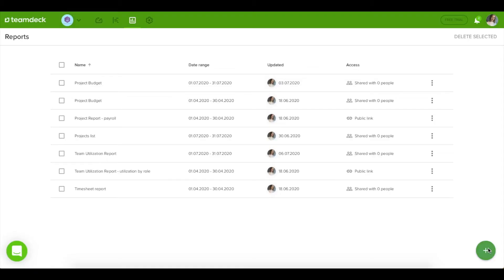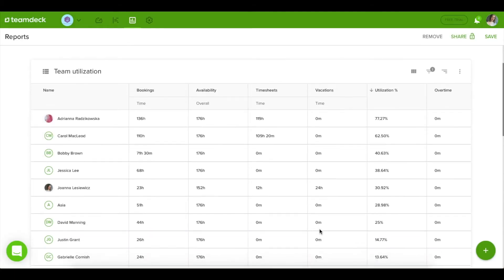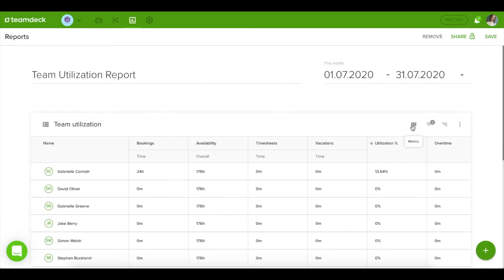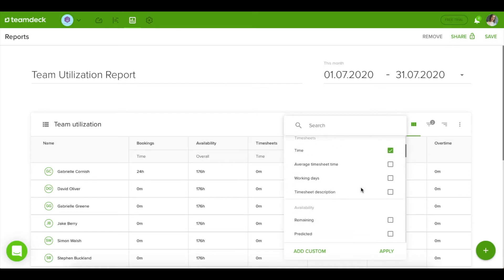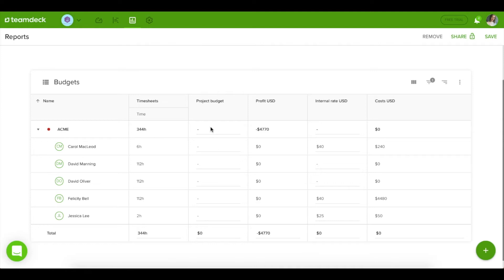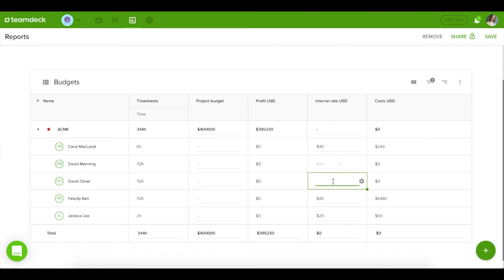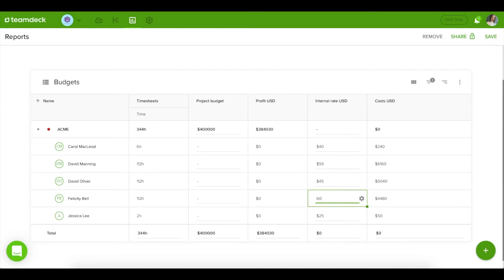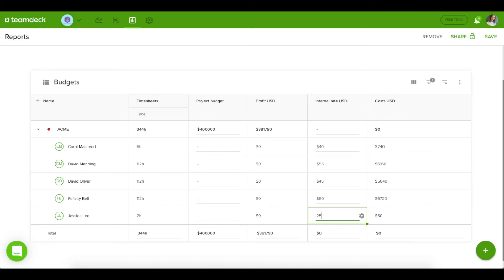Use Teamdeck's reports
Learn how to use Teamdeck's report and start analyzing your work!